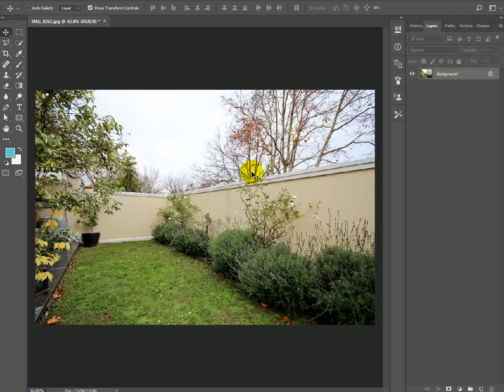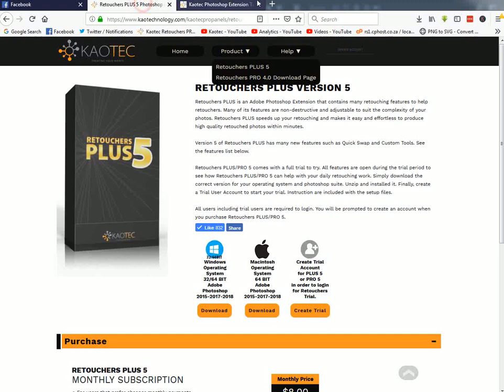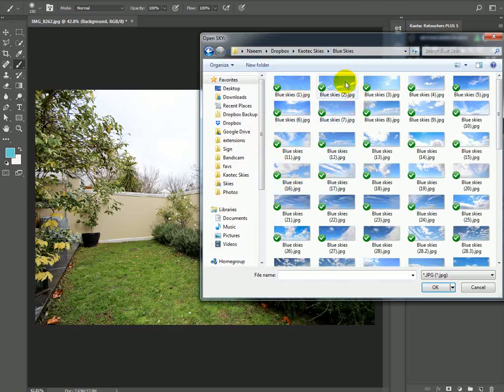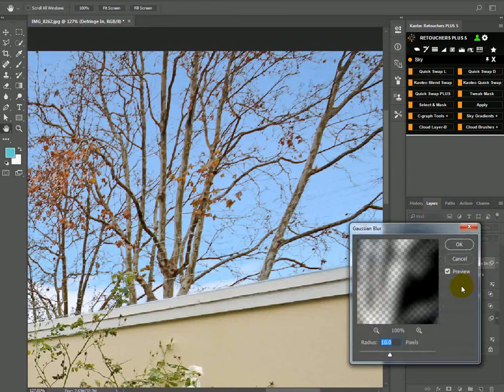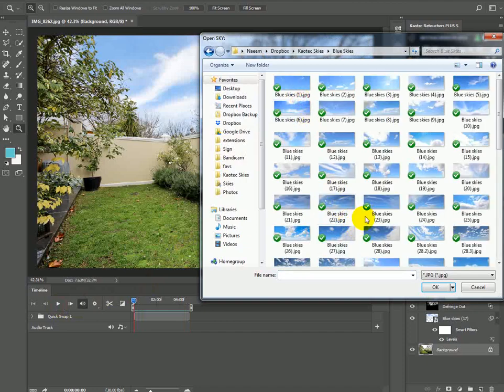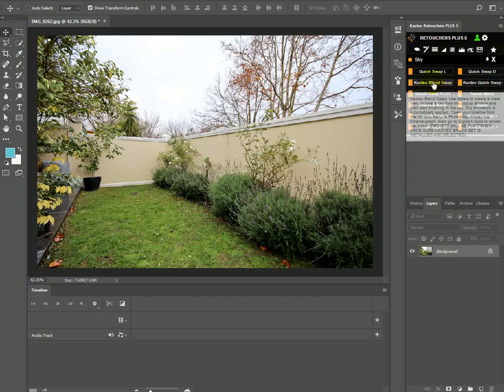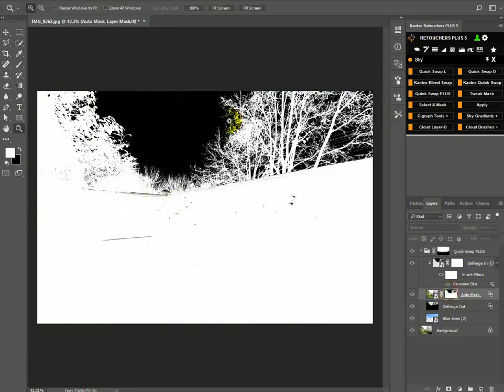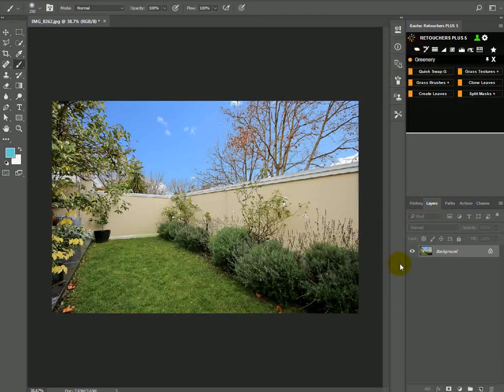Photoshop Tutorial : Setup and sky replacement 2019